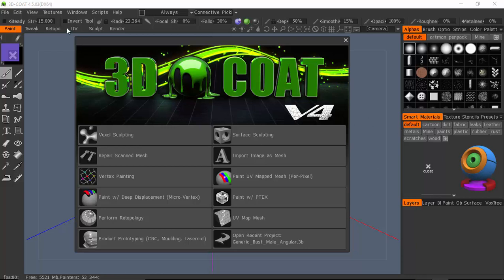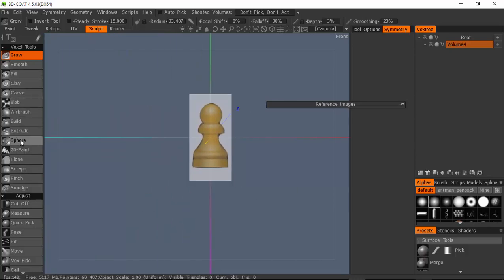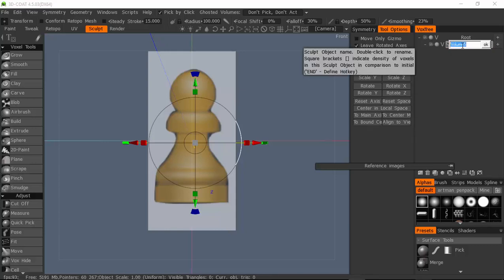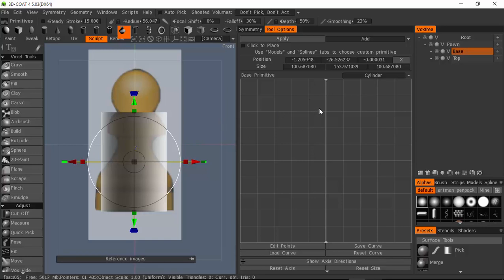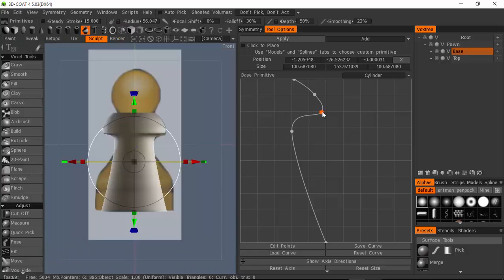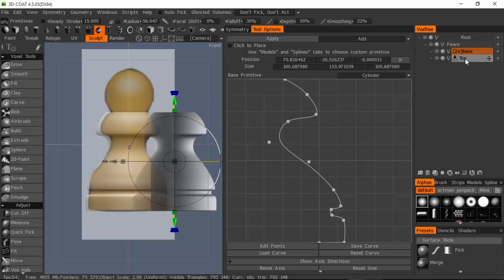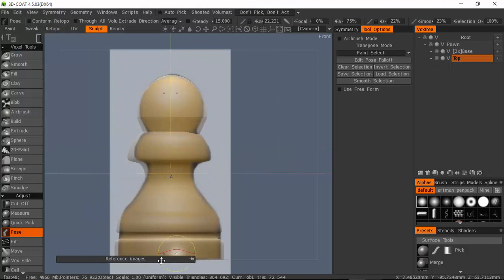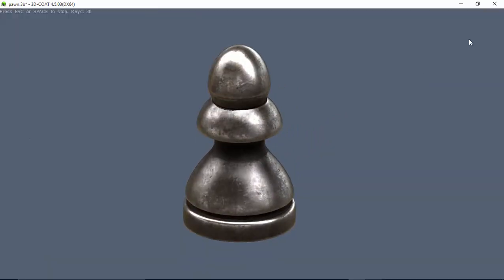vid 9 The Pawn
More in depth use of the reference image and the Lathe tool.